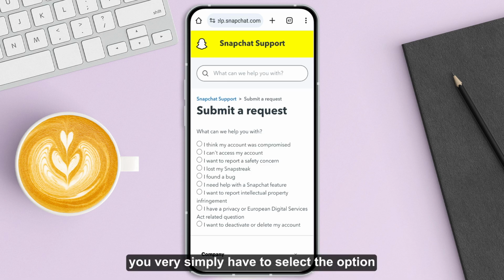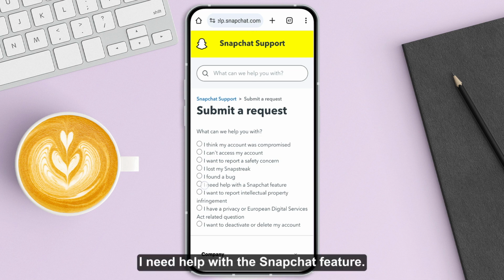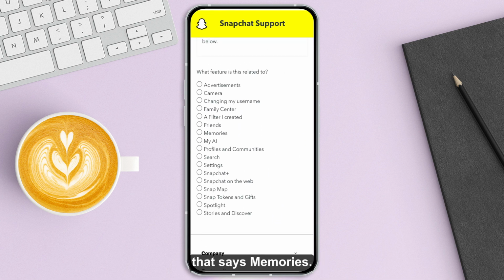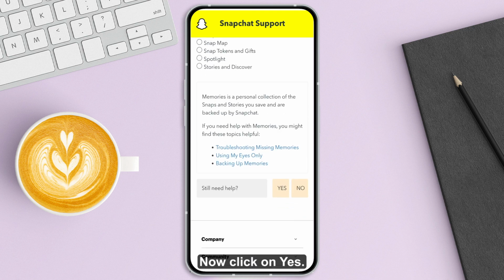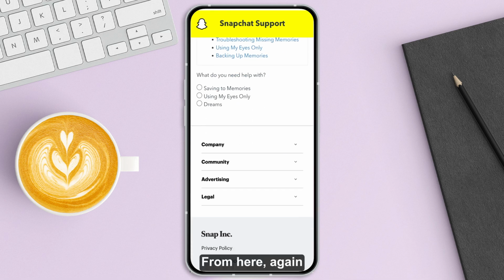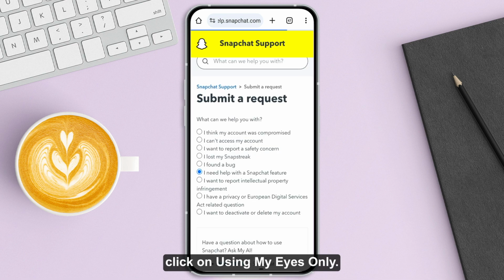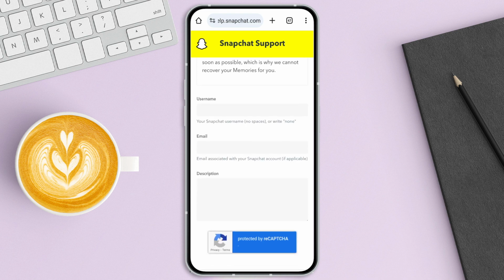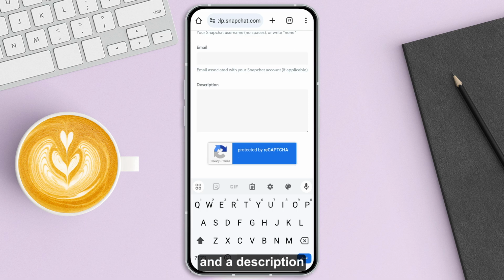How To Recover My Eyes Only Deleted Pictures On Snapchat (2024)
Are you looking for a video about snapchat my eyes only photo recovery, in this tutorial I'll show you exactly how to recover deleted snapchat pictures on iphone. watch the video until end to learn how to retrieve deleted snapchat pictures on iphone.